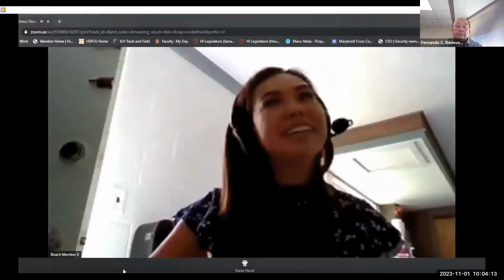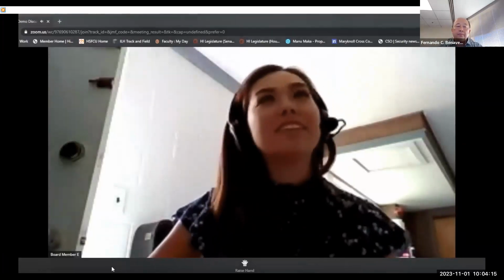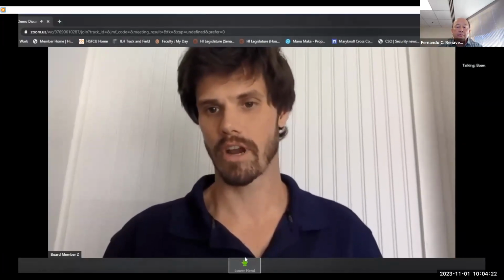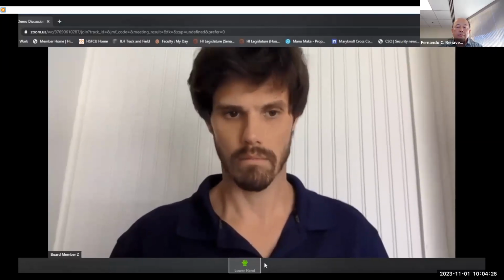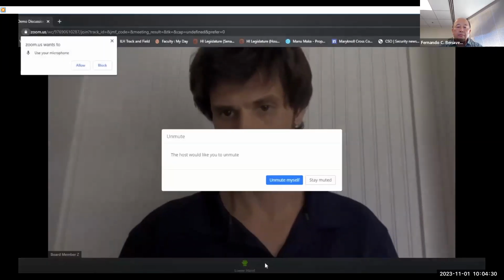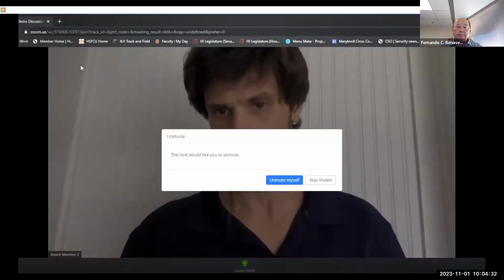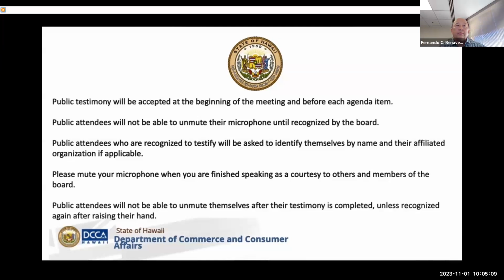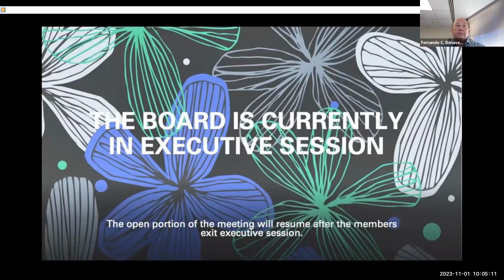Real Estate Appraiser Advisory Committee Meeting - November 1, 2023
The Real Estate Appraiser Advisory Committee hybrid meeting held on November 1, 2023 via zoom.